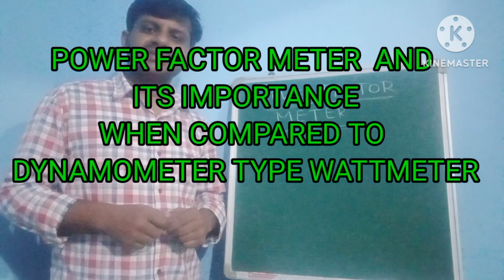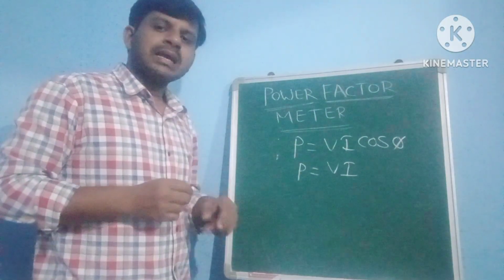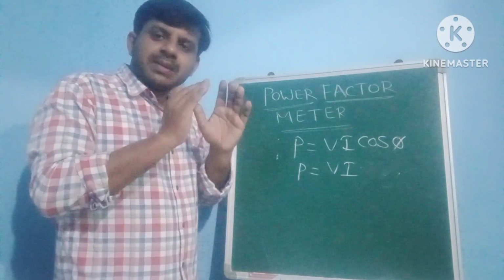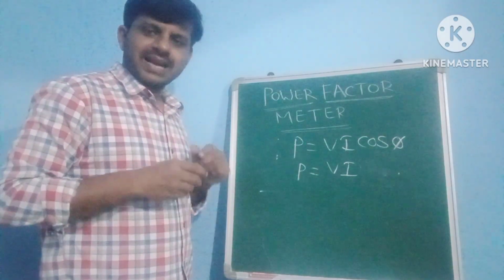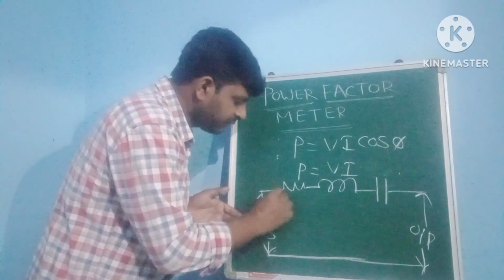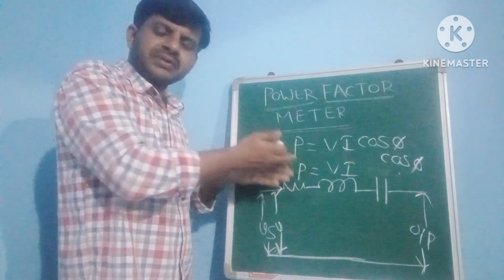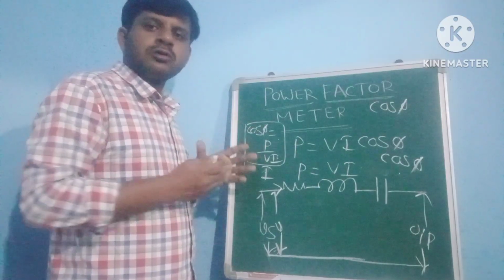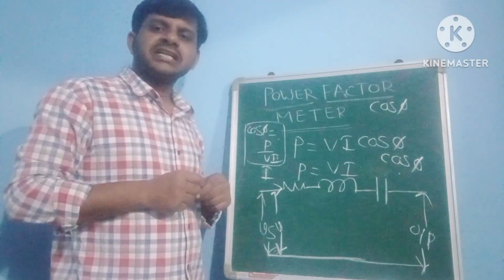Power factor meter and it's importance compared to dynamometer type wattmeter#explore